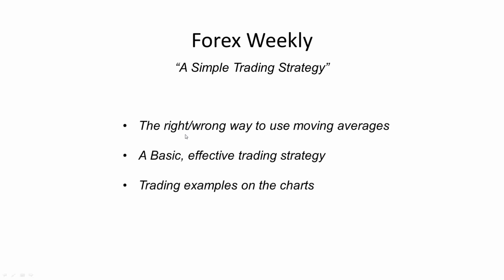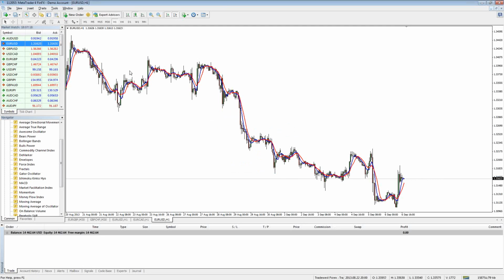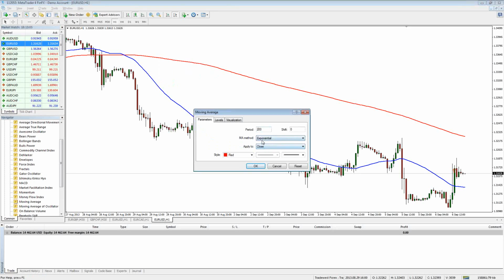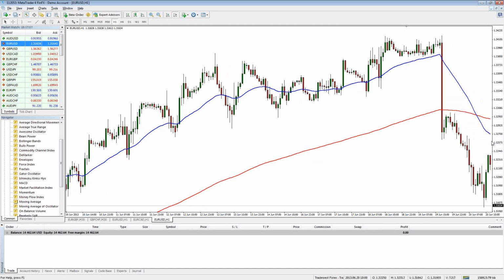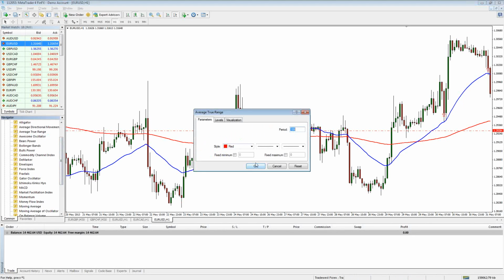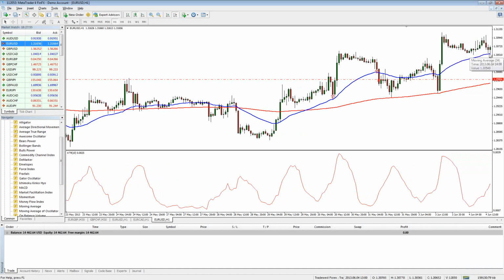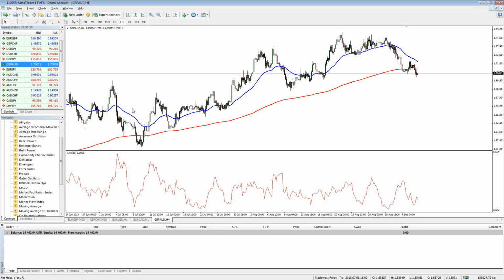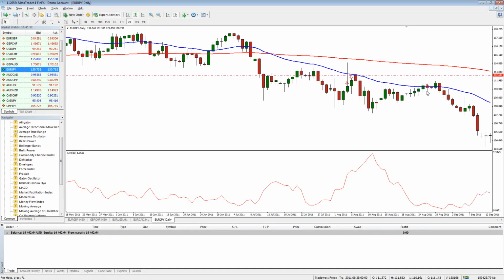TradeWest Forex | Simple Trading Strategy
This week's topic was "A Simple Trading Strategy"...watch the webinar replay to learn an easy system that you can start trading immediately!